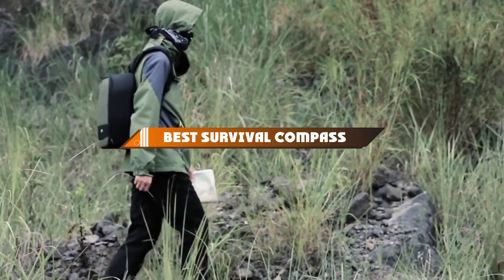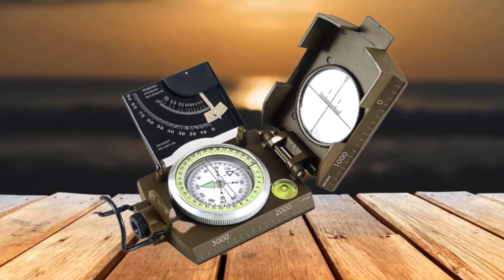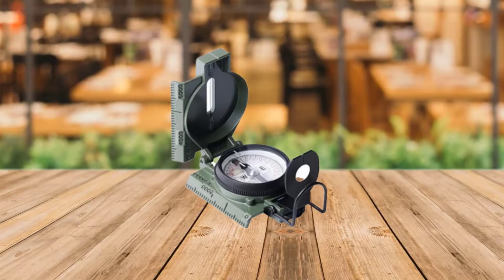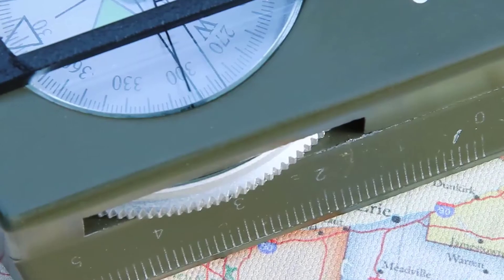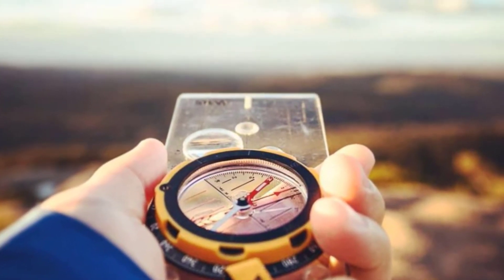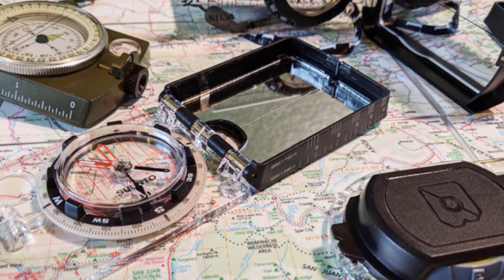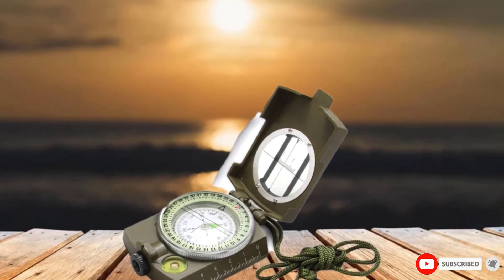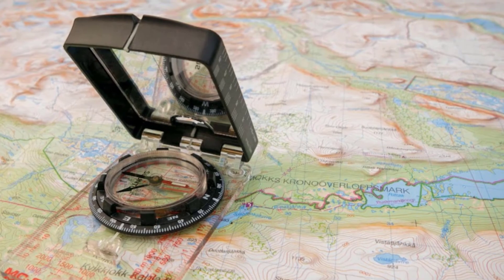Top 10 Best Survival Compass Review In 2024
Links to the best Survival Compass we listed in today's Survival Compass review video:

1. Eyeskey Multifunctional Military Lensatic Tactical Compass [Amazon]

2. Cammenga 27CS Lensatic Compass

3. SE Military Lensatic and Prismatic Sighting Survival Emergency Compass

4. 2 Pieces Military Lensatic Sighting Compass

5. SUUNTO M-3 NH Compass

6. Eyeskey Multifunctional Military Metal Sighting Navigation Compass

7. SUUNTO A-10 NH Metric Recreational Field Compass

8. Eyeskey Tactical Compass

9. Yehobu Military Tactical Compass

10. SuuntoSurvival Compass

What are the Best Survival Compass in 2024?

In today's video we reviewed the top 10 best Survival Compass on the market in 2024. We made this list based on our personal opinion and we ranked them in no particular order, after doing our research based on their prices, quality, durability, brand reputation and many more.

After watching this video you will know which are the best budget, top selling and top rated Survival Compass on the market today.

If you choose from this list you can be sure that you buy one of the best Survival Compass available today.

Portions of footage found in this video are not original content produced by Survival Compass team. Portions of stock footage of products were gathered from multiple sources including manufacturers, fellow creators and various other sources.